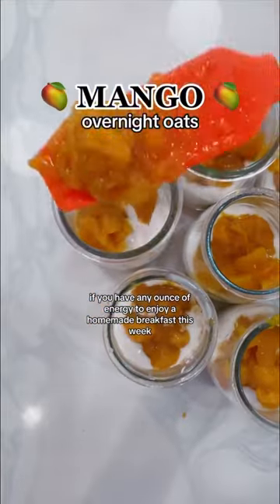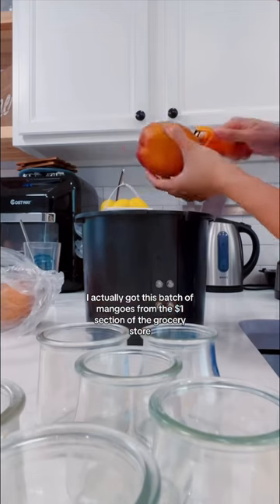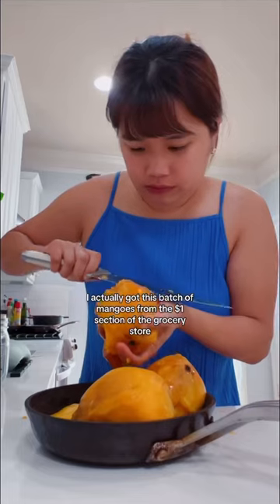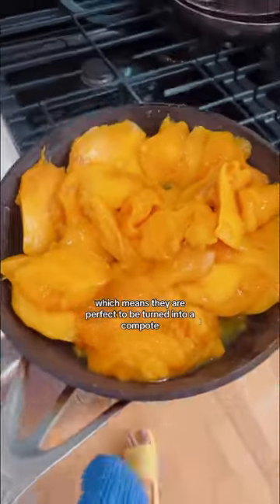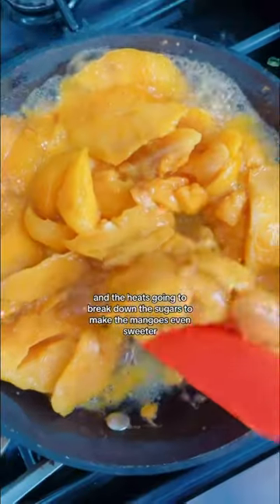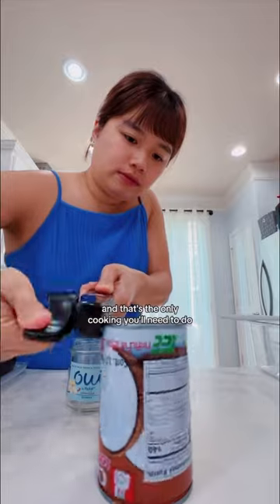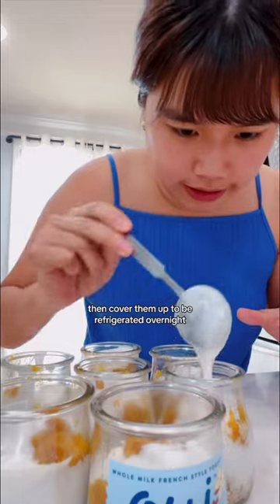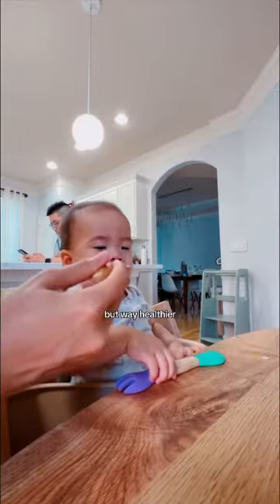Mango Overnight Oats Recipe | Baby Weaning Food